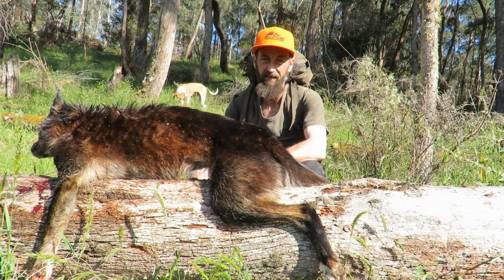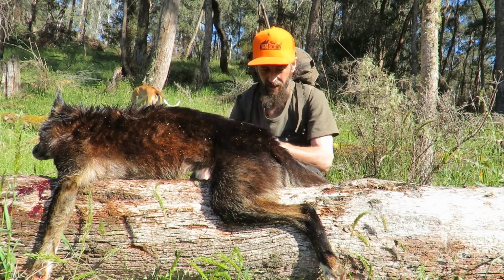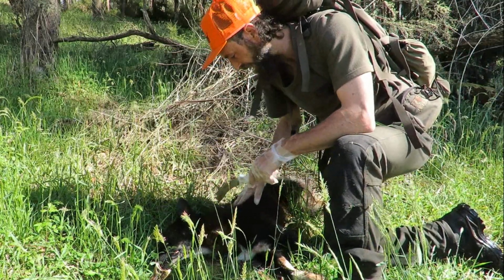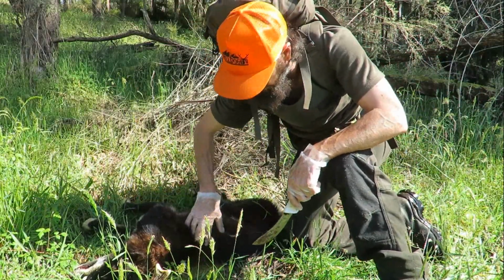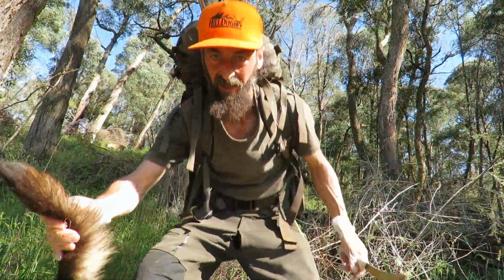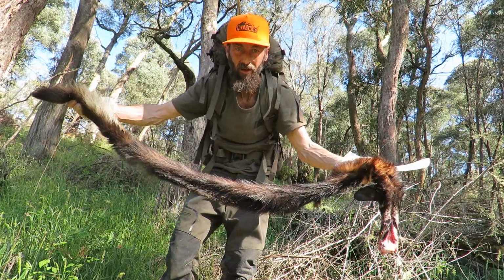HDtv: Scalping Wild Dogs for Cash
Wild dogs increasing since Fire and Culling operations increased and slowed...   Heres how to Scalp yer Dog for $$$$